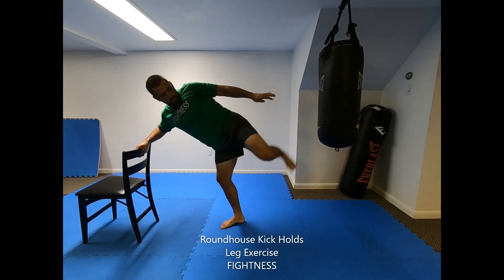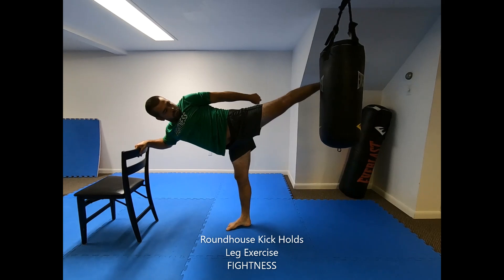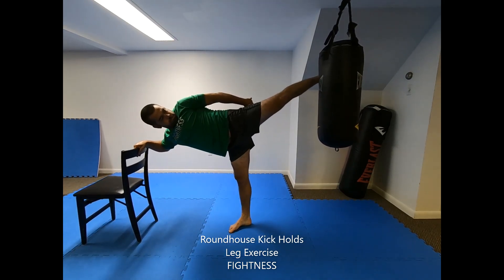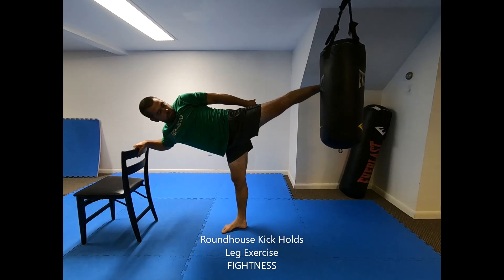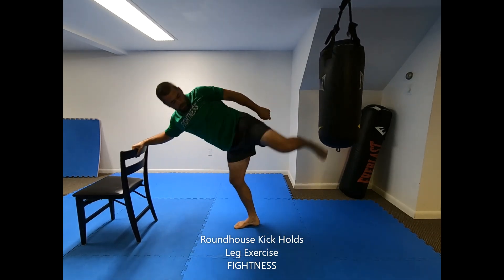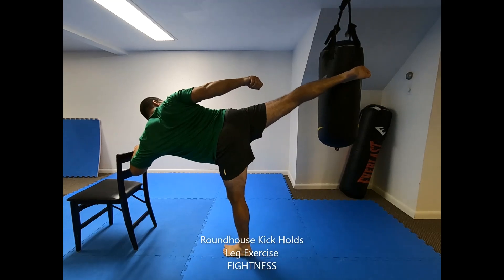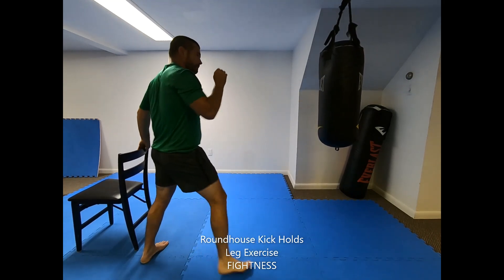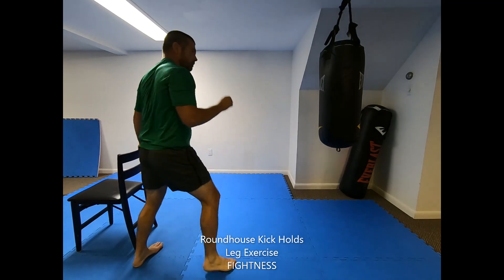Roundhouse Kick Holds - Leg Exercise - FIGHTNESS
Roundhouse Kick Holds - Leg Exercise

1. From a freestanding fighting stance (or with the balance assistance of a chair or other object), chamber your leg and perform a lead leg roundhouse kick in slow motion until the leg is fully extended.

2. Hold the fully extended position for a count of 1 to 10 seconds.

3. Retract the kick back to the starting position, then repeat.

4. Perform an entire set with the lead leg on one side, and then switch stances and perform the same number of reps with the lead leg on the other side.

To increase difficulty: Hold the extended position as high as you possibly can, and/or for as long as you can for each repetition. You can also add ankle weights. Using no balance assistance object will be more difficult and will force you to focus on balance, but it will inhibit your ability to focus on elevating the kick for strength and flexibility development.

To decrease difficulty: Just pause briefly at the extended position before retracting the kick instead of holding the position for time. Using a chair or other object for balance support will allow you to focus on elevating the kick for strength and flexibility development.